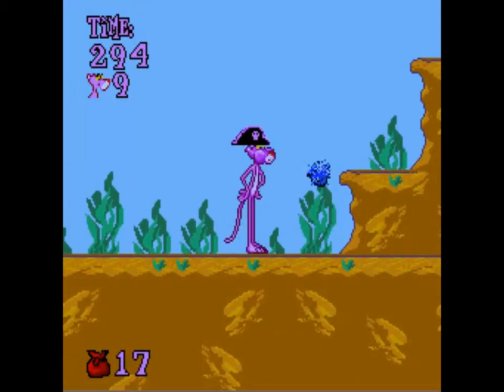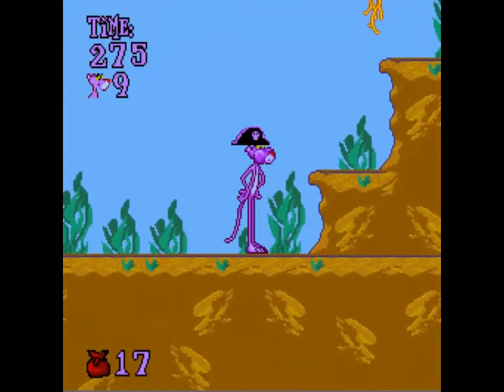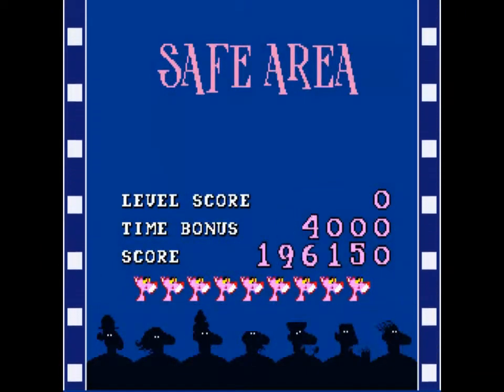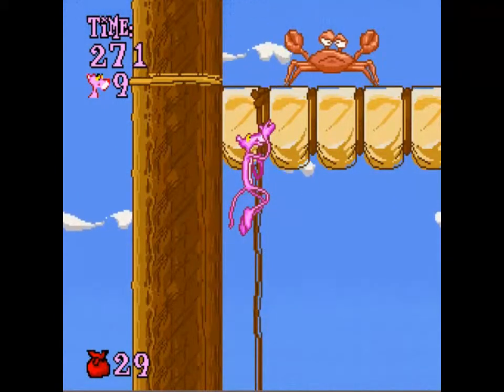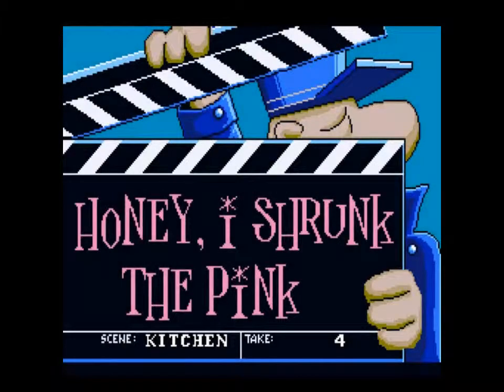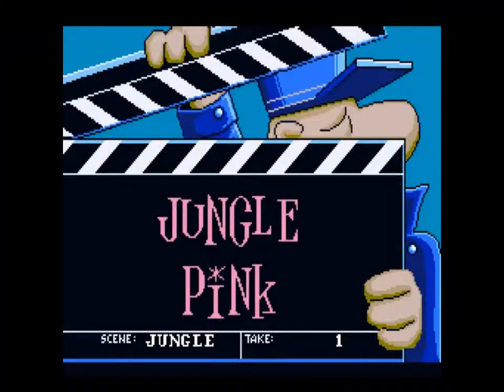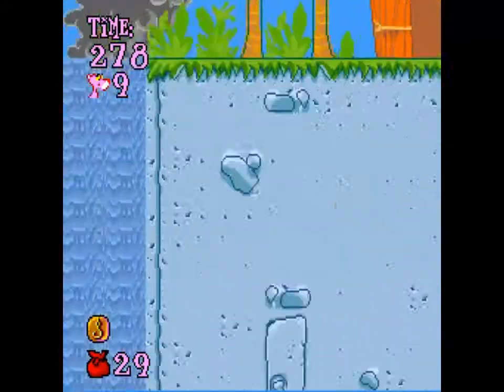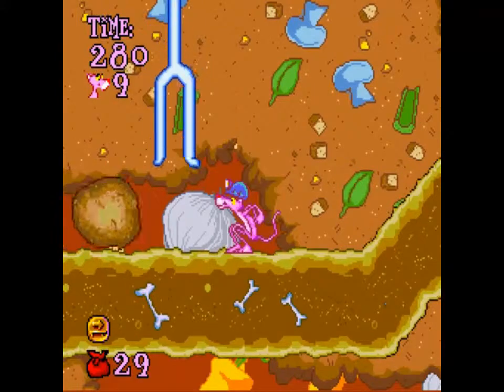Let's Drunk Play Pink Panther in Pink Goes to Hollywood - Part 2 of 3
We continue our inebriated banter about everyone's favorite fuchsia feline.